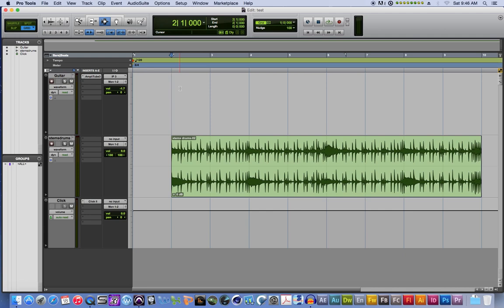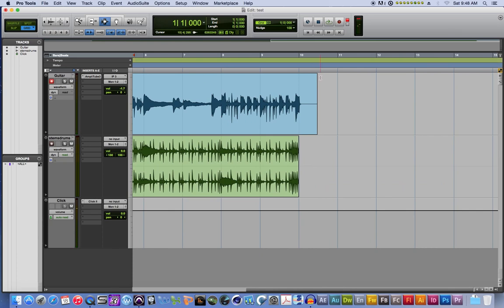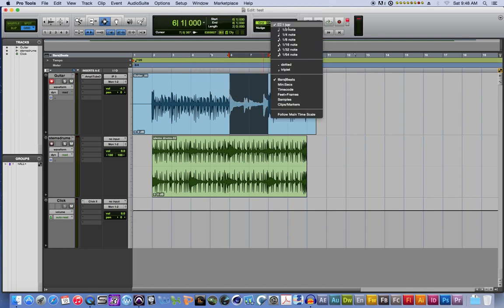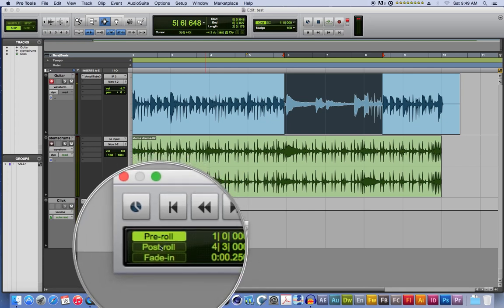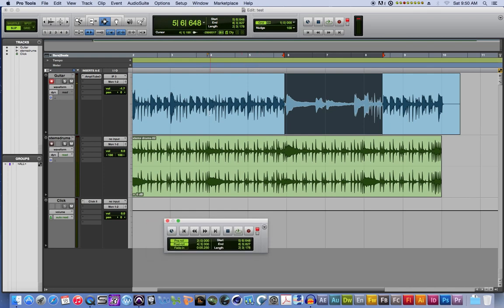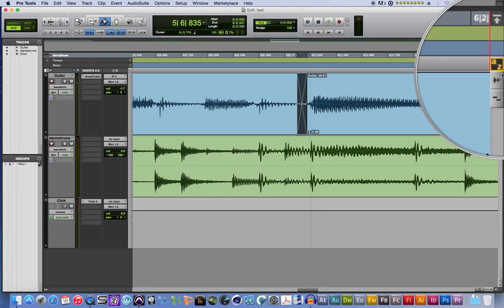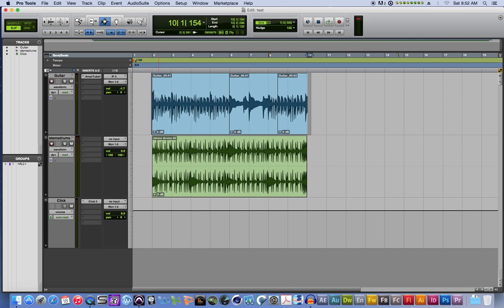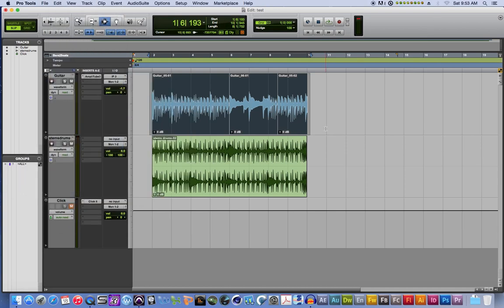Pro Tools 11 - #02 - Punch In Audio Recordings, Fade and Consolidate Clips